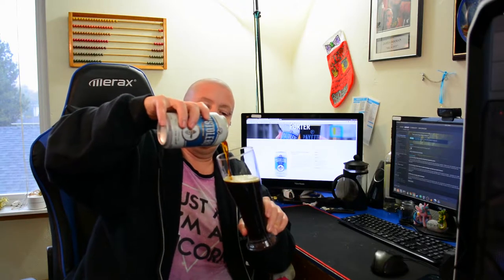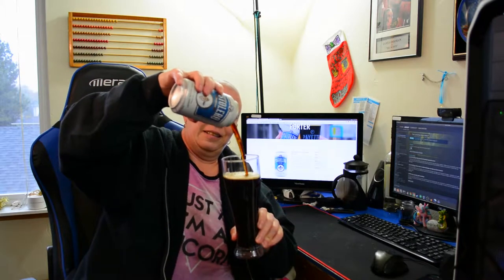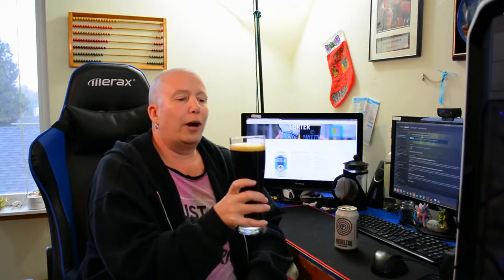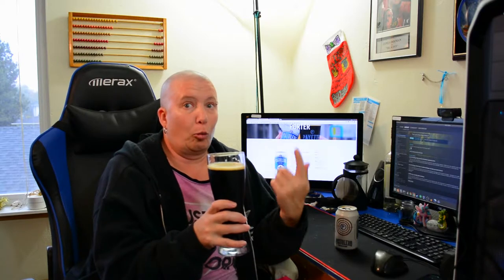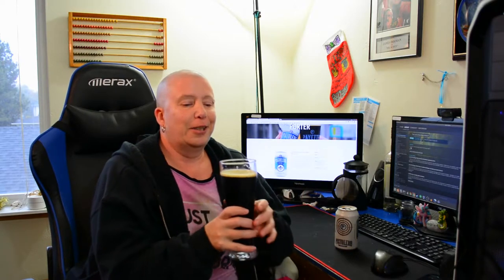Payette Pistolero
Another one of our Idaho series of reviews. This time S0rceress0 has a sip of Payette Brewing's, Pistolero Porter!